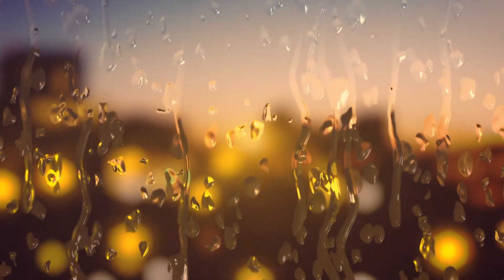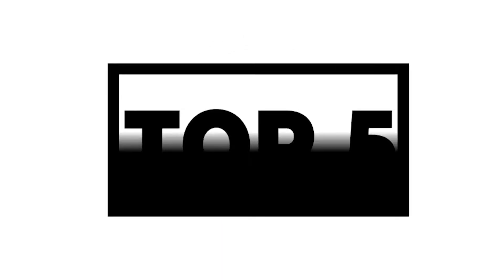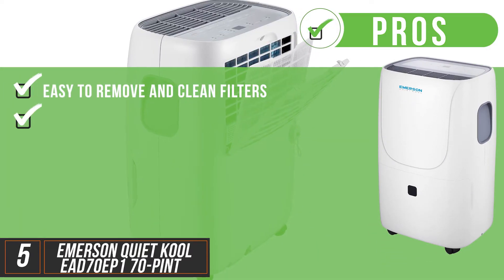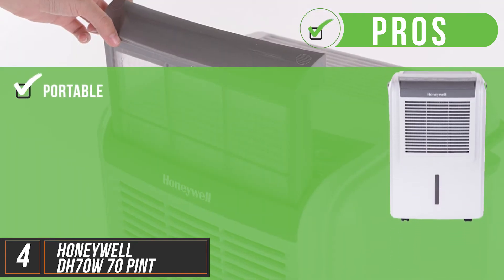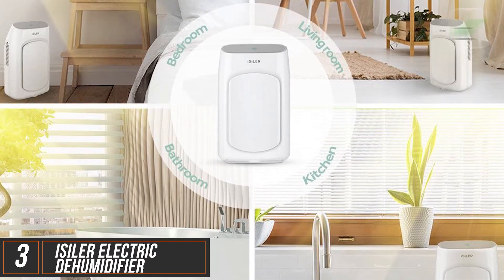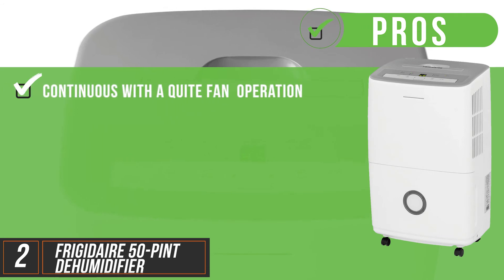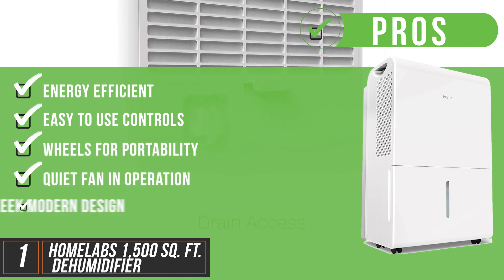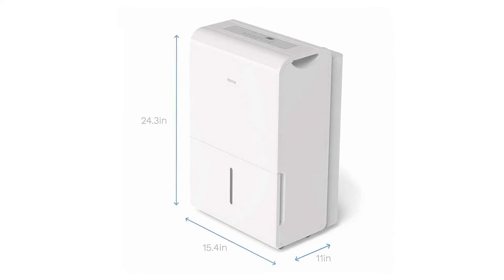Reviews of the Quietest Dehumidifiers 🤫 (Buyer's Guide) | HVAC Training 101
(Reviews of the Quietest Dehumidifiers )

✅ Featured Products for Reviews of the Quietest Dehumidifiers

0:00 Introduction
1:35 5.Emerson Quiet Kool EAD70EP1 70-Pint Dehumidifier ➜
2:30 4.Honeywell DH70W 70 pint Energy Star Dehumidifier ➜
3:26 3.ISILER Electric Dehumidifier ➜
4:15 2.Frigidaire 50-Pint Dehumidifier with Effortless Humidity Control ➜
4:58 1.hOmeLabs 1 500 Sq. Ft. Dehumidifier ➜

🌫 A dehumidifier is a device that reduces the amount of water vapor in the air. It works by taking in large amounts of air, removing the moisture in it, and blowing the now-dry air back out.

🌫 Extracted moisture collects in a drip tray which you have to empty every once in a while. The best levels of humidity for comfort are 40% to 60%.

💬 Let us know what you think of these Reviews of the Quietest Dehumidifiers in the comment section below.